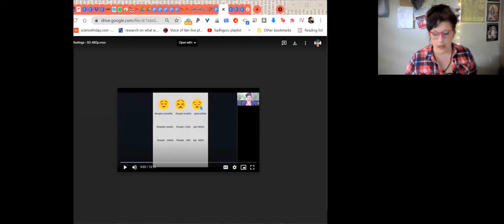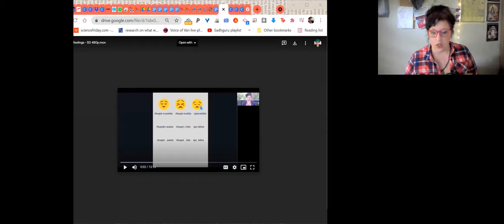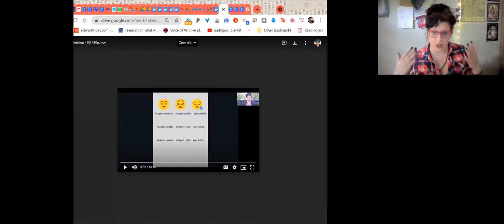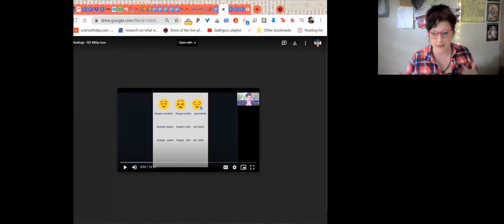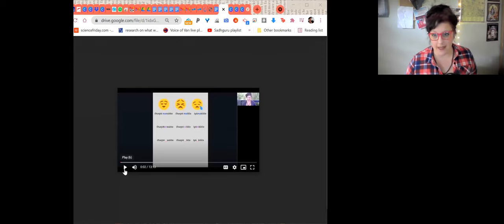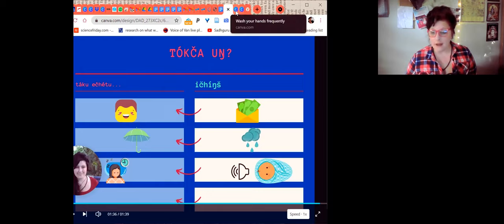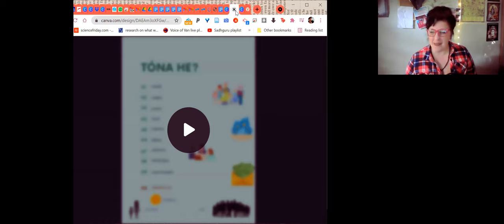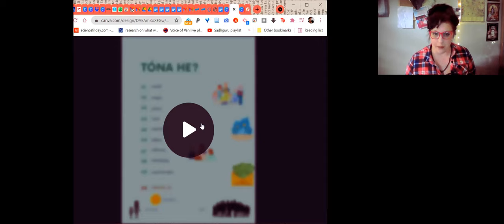How do I use the 4 Fs to prepare scaffolds for my learners?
Scaffolding is when we offer students a "leg up" so that they can do things they wouldn't otherwise be able to do. The 4 Fs can guide us to brainstorming what they might need for the lessons we have planned.